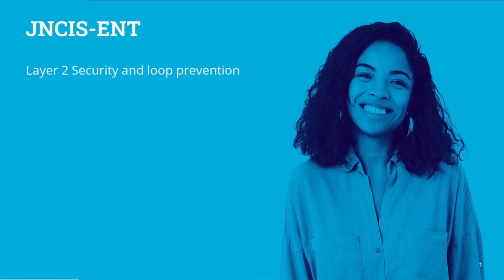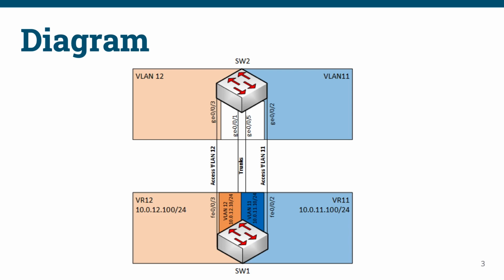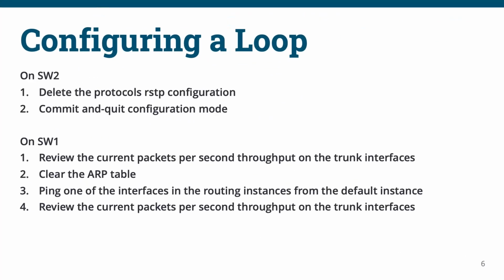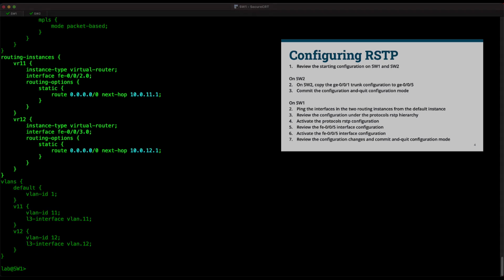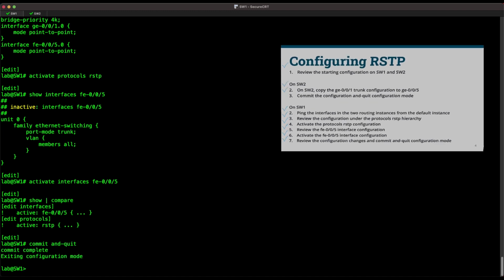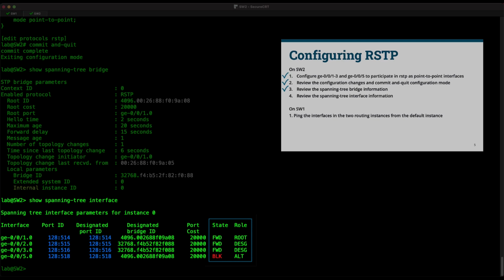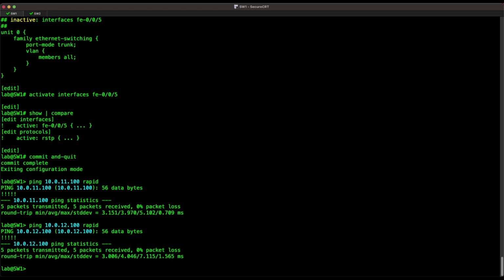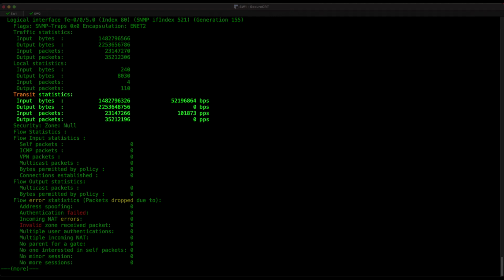19 Spanning Tree Lab